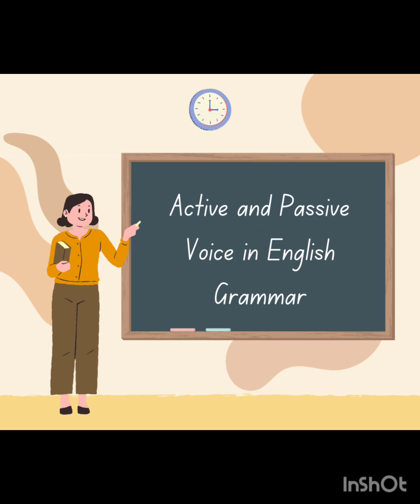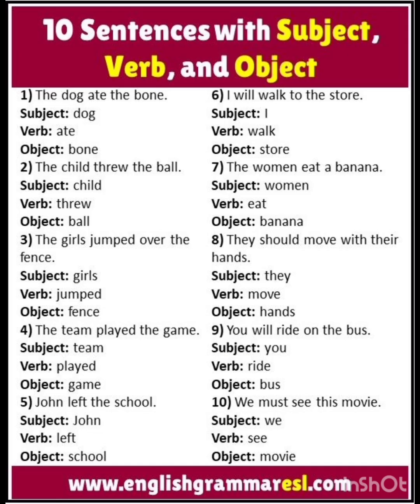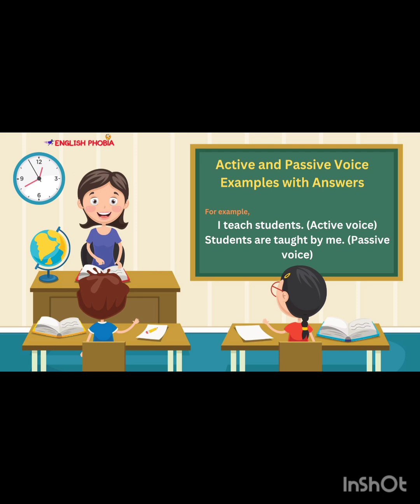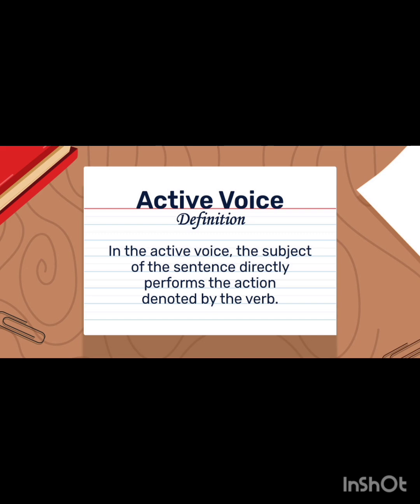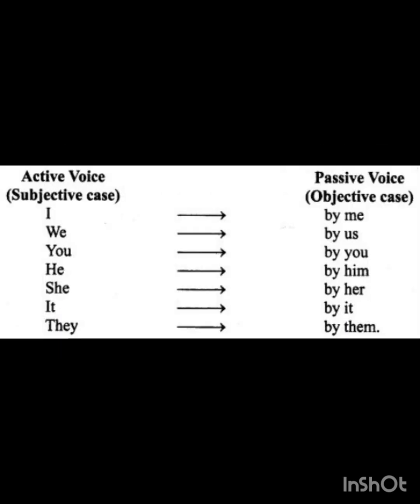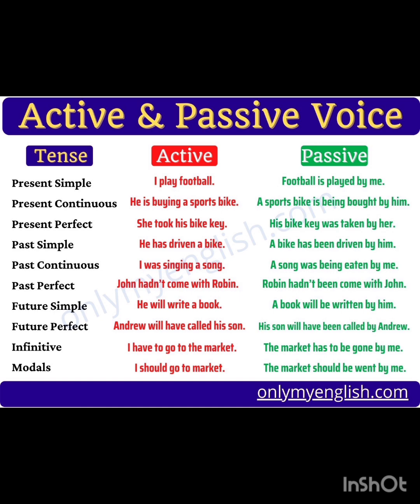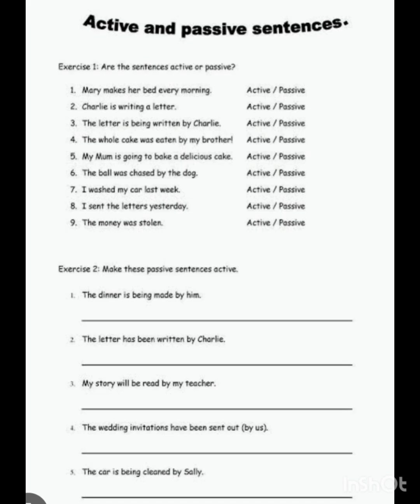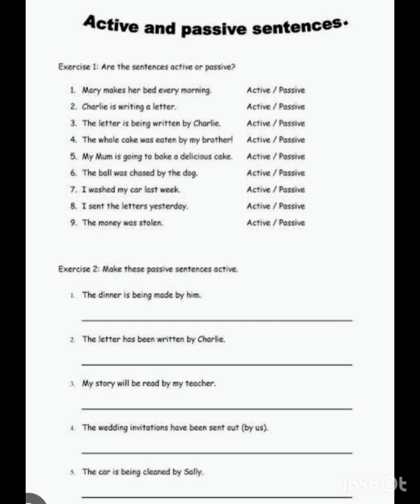ACTIVE AND PASSIVE VOICE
Learn active and passive voice, and their transformations along with the subjects and objects of the sentences...